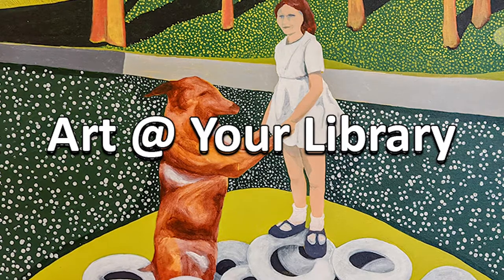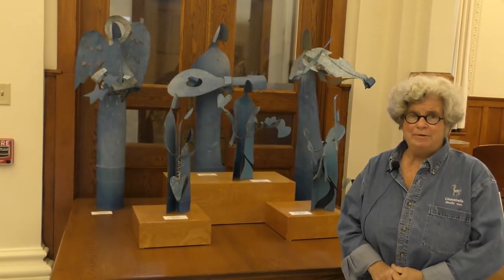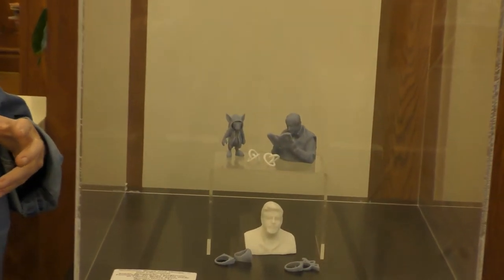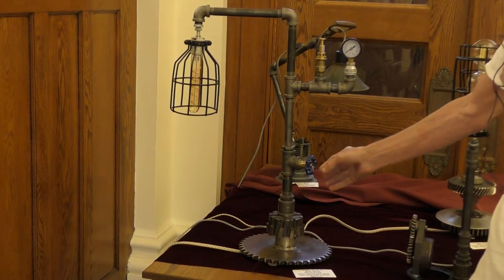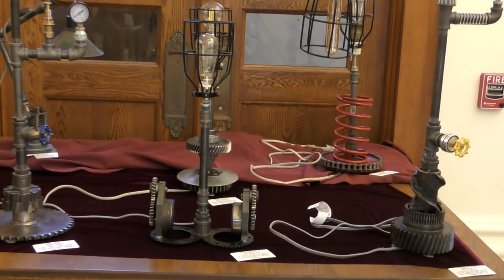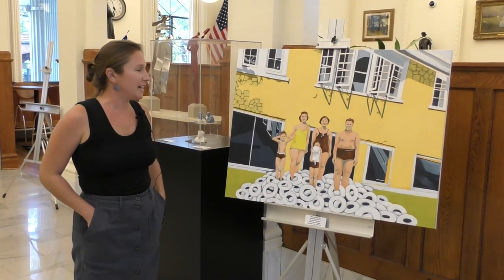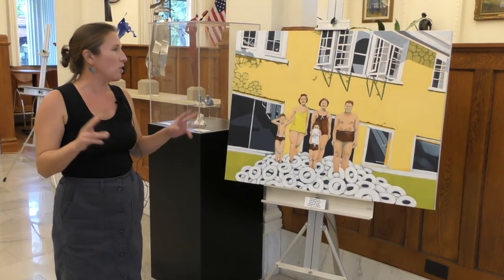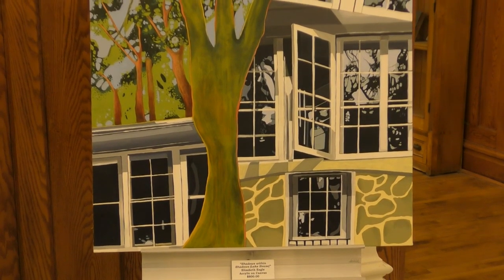Art @ Your Library October & November Show 2021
The Art @ Your Library show features paintings, woodworking and sculptures. Featuring artist Gail Chavenelle, Elizabeth Eagle, Nick Majesky, and Mike Reiss. This is a free art show open to the public during Library hours beginning October 1st.